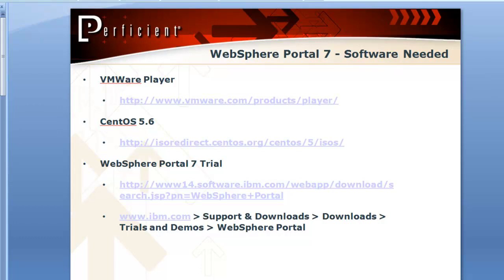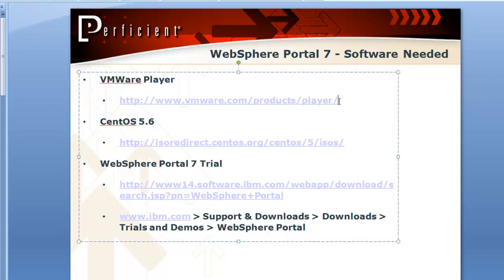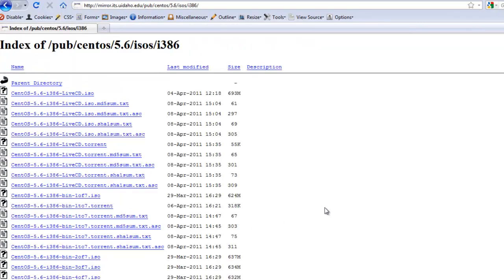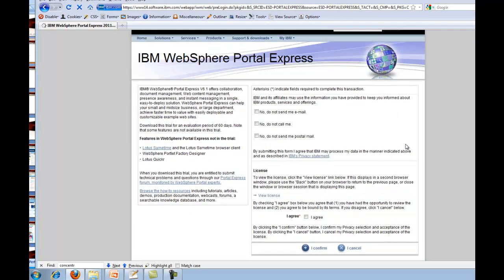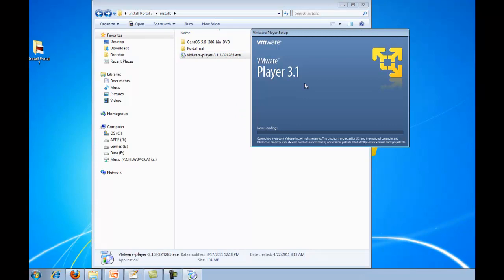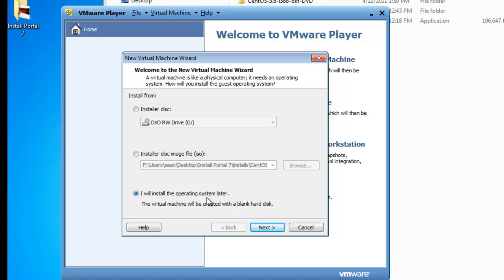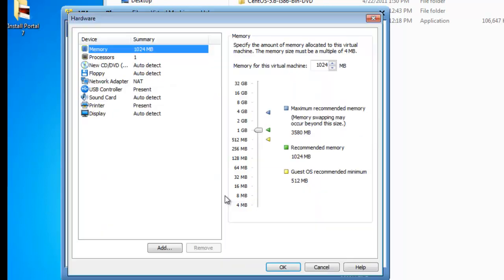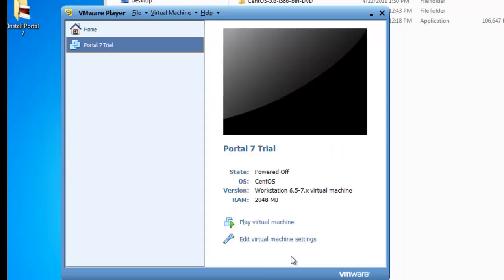Install WebSphere Portal 7 Trial - Part 1 of 4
Install WebSphere Portal 7 Trial version on CentOS 5.6 virtual machine using VMware Player.